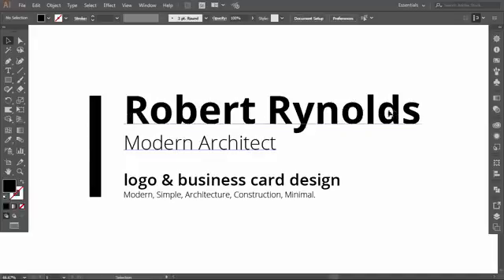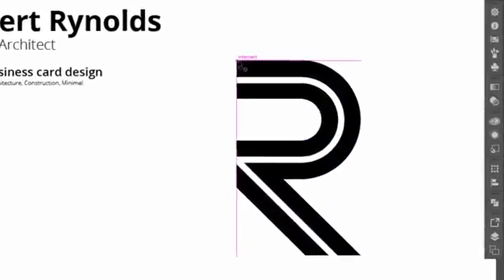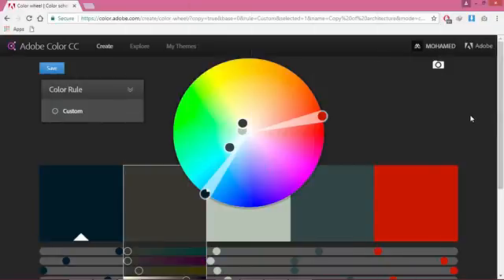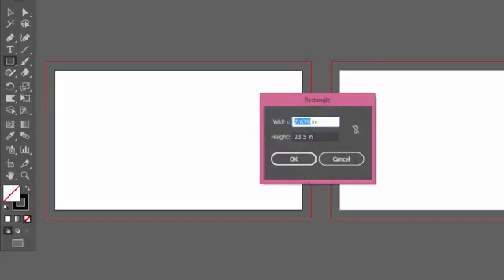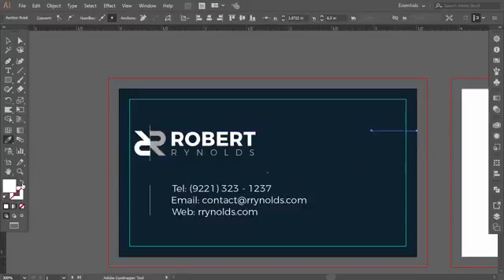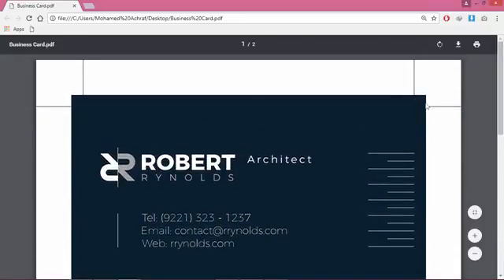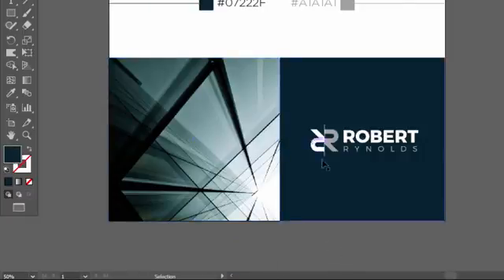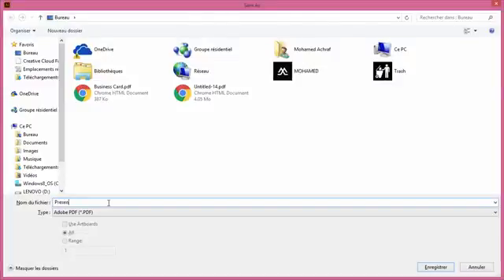Logo And Business Card Design Adobe Illustrator & Photoshop Tutorial 2